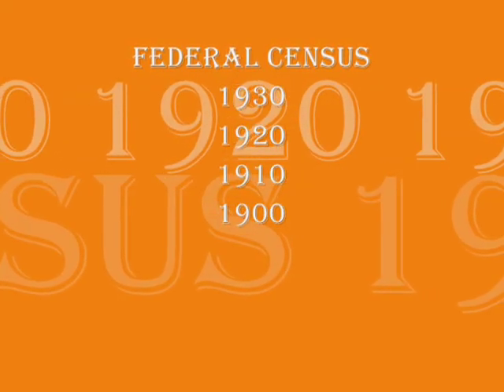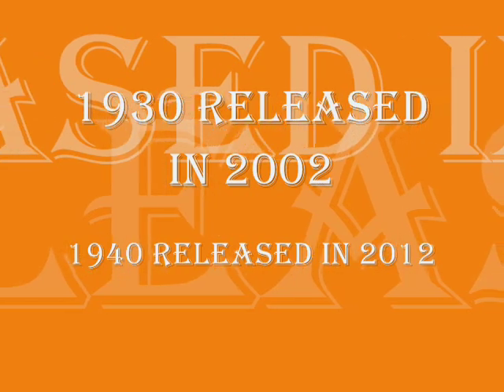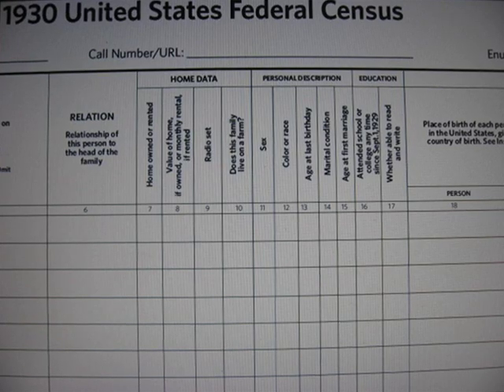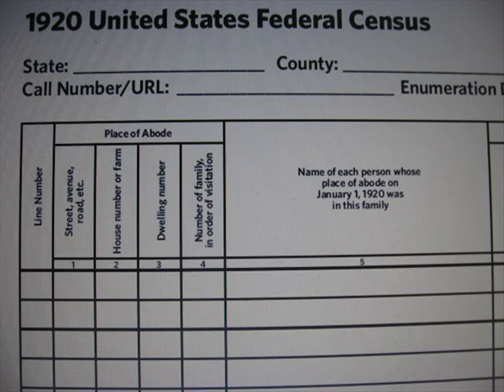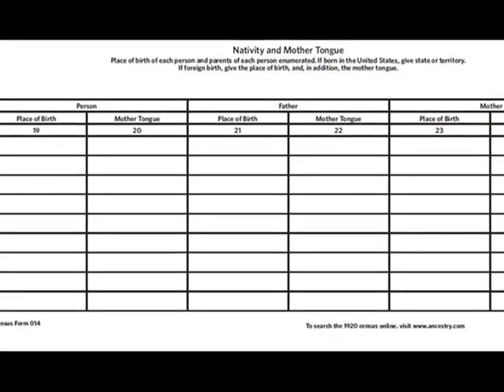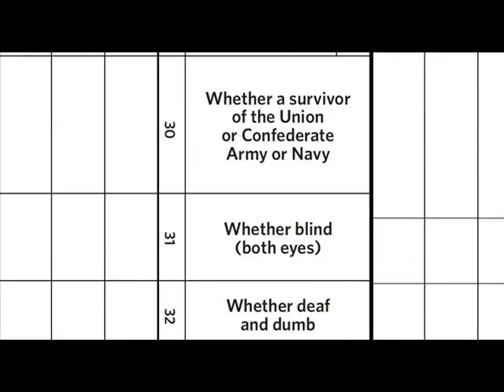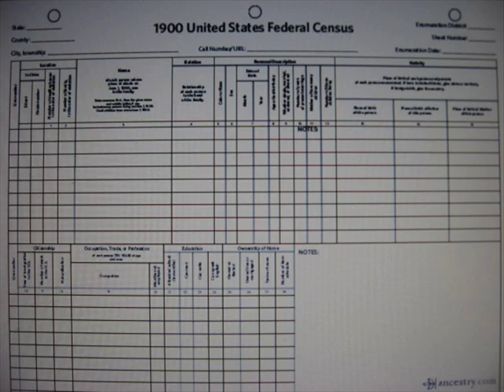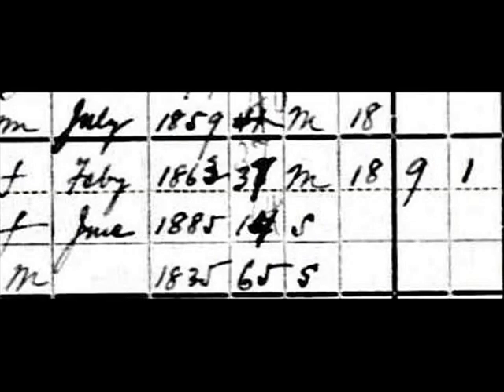Up Close with the Census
A close look at the census documents from 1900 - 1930.  Learn about the unique data captured in each census year.  It is important to look at the details.